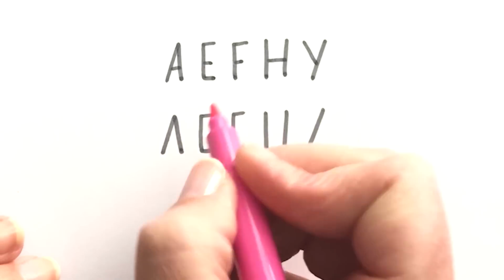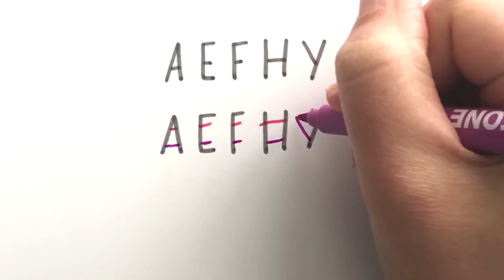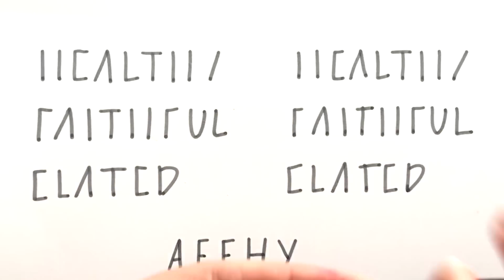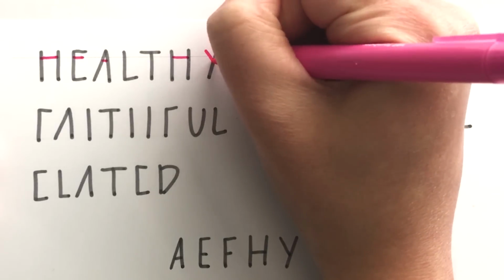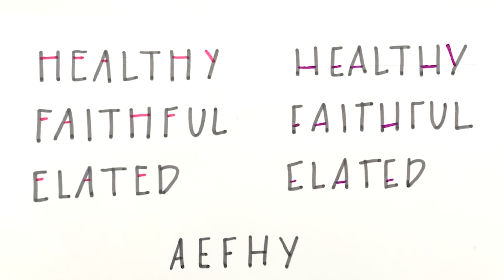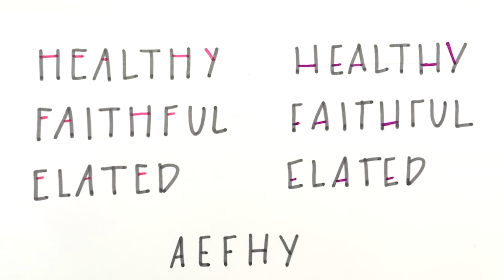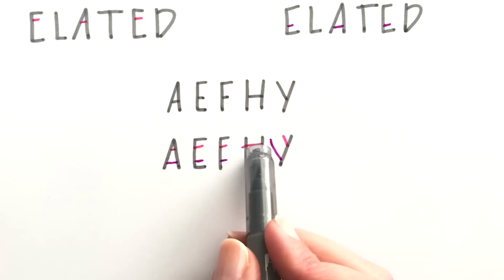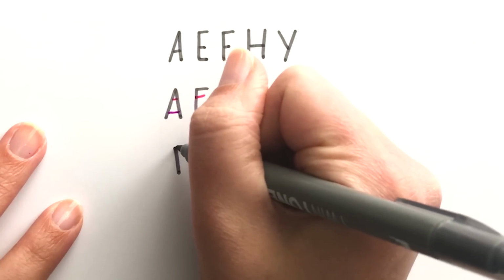Learn a trick for making different capital styles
Learn how to create sans serif capital letter variations!

Magentica Caps Font + Capital Worksheet Bundle